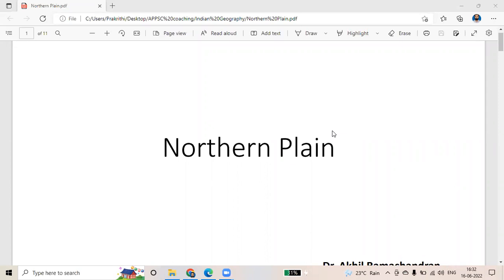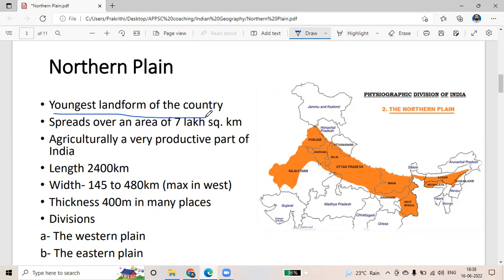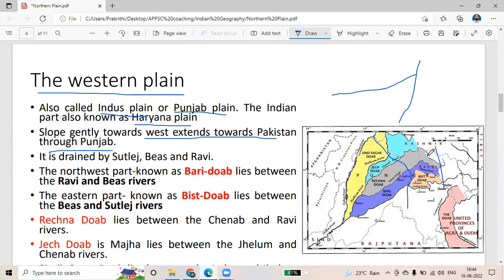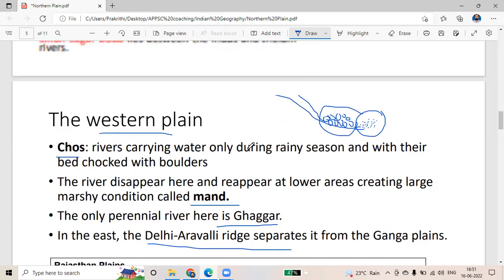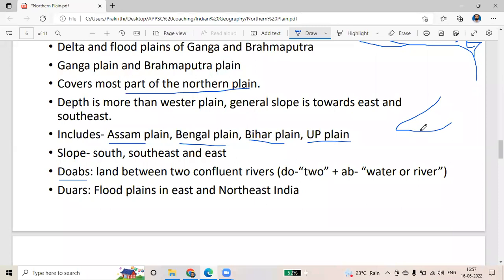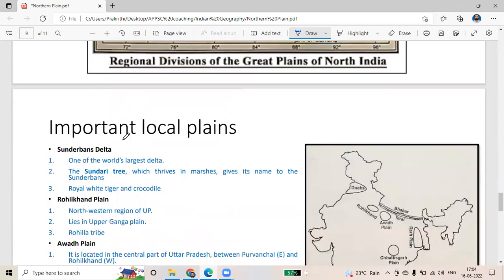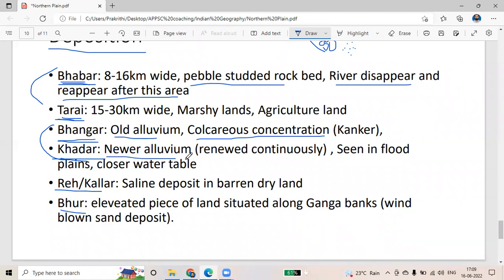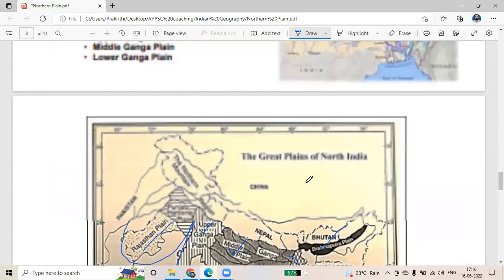GEOGRAPHY TGT DAY 34